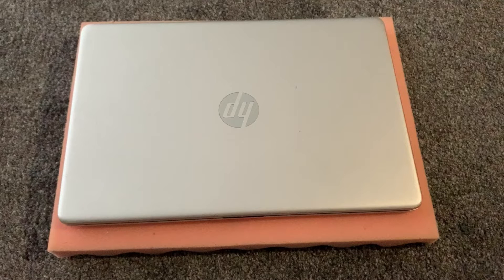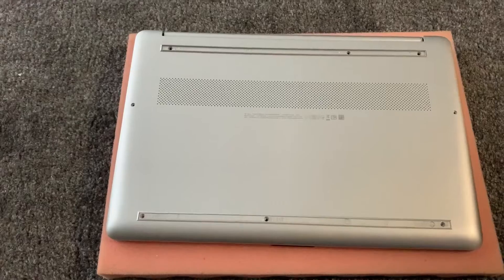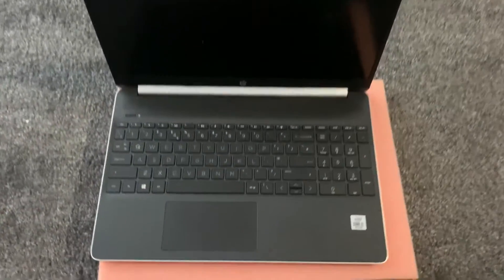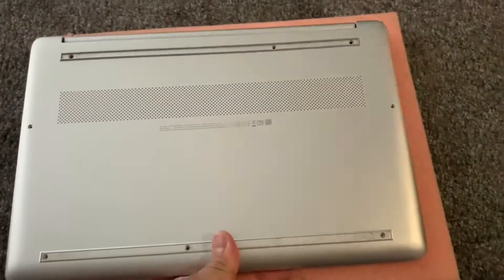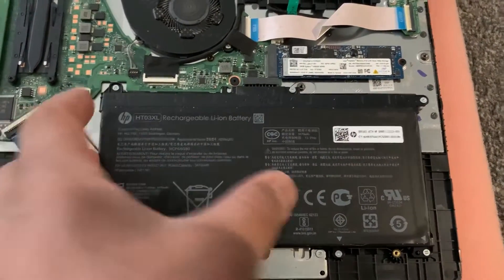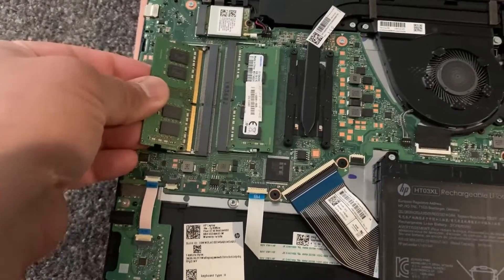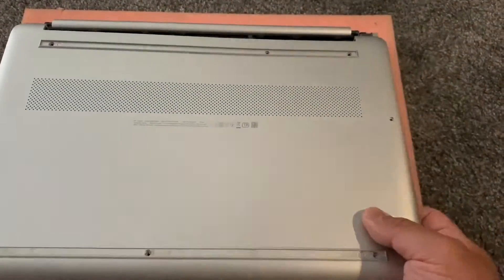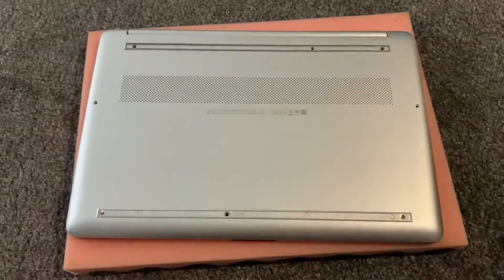HP 15s (10TH GEN) - How To Open | Upgrade Ram/SSD | Battery Replacement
Hello and welcome to FIXtadtic Contents

In this tutorial, you will learn how to open the back cover so you can upgrade the ram or m.2 ssd module and replace the battery for an Hp 15s (10th gen) laptop.